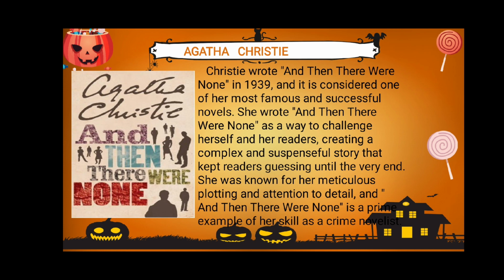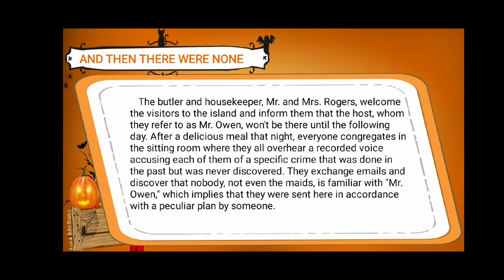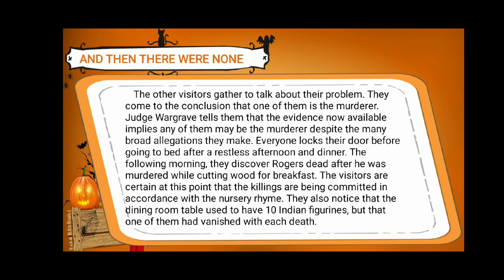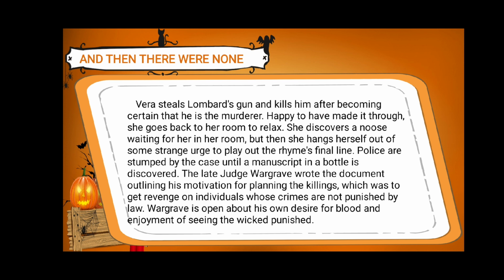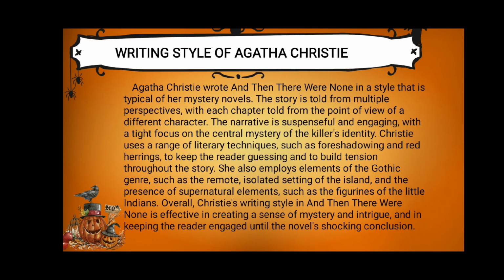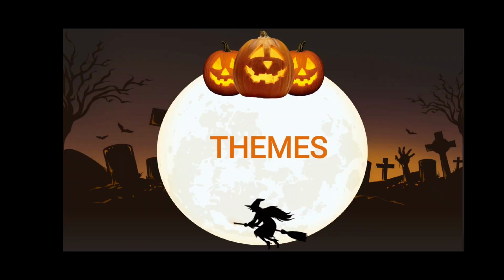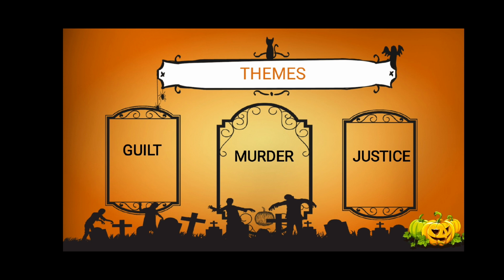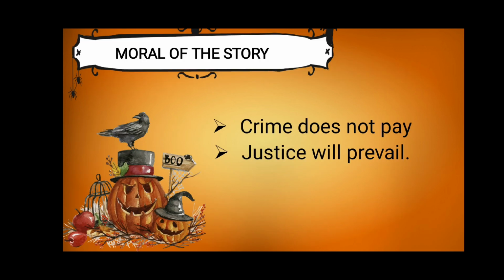Analysis of the book "AND THEN THERE WERE NONE" by Agatha Christie